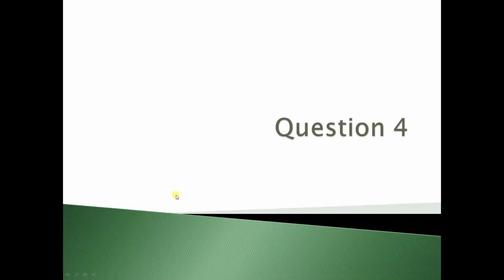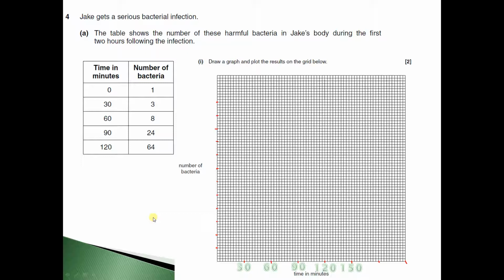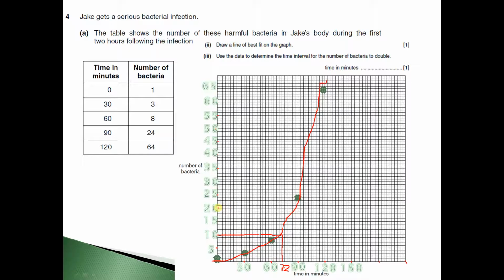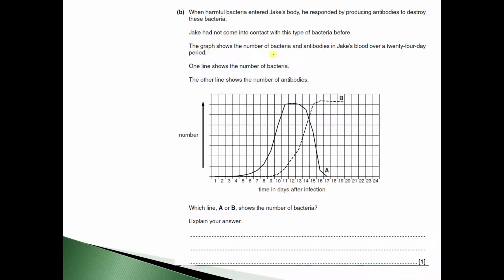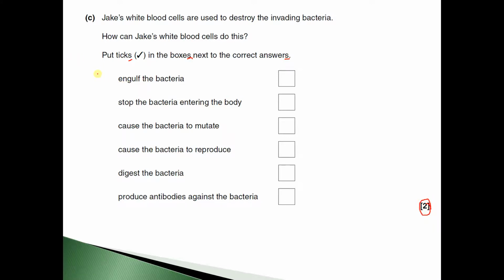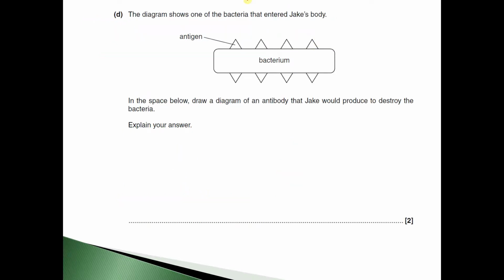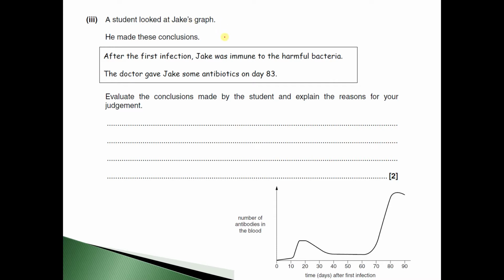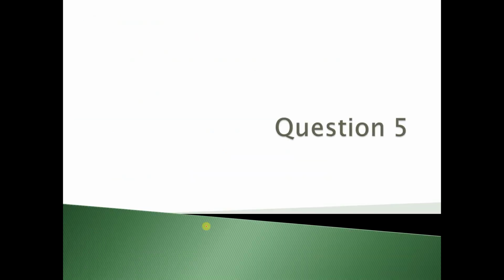Biology Question 4